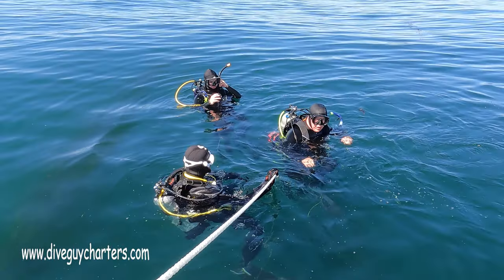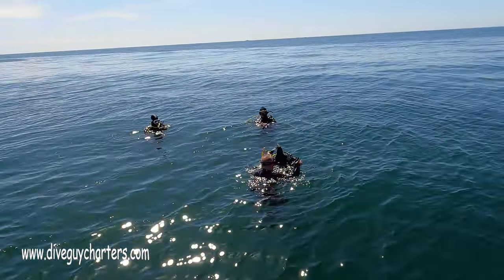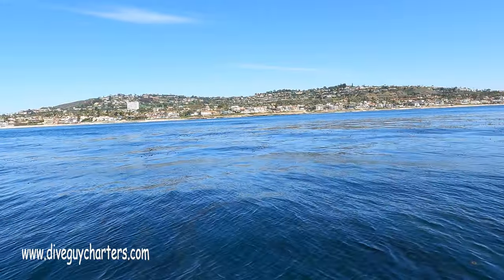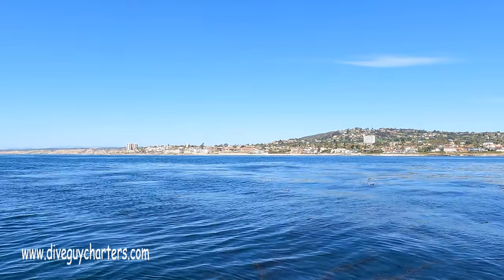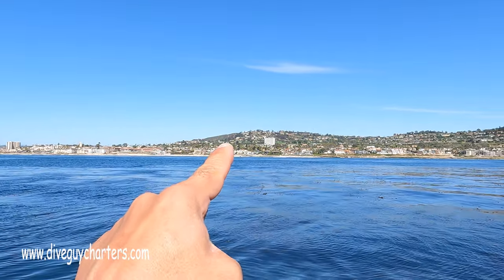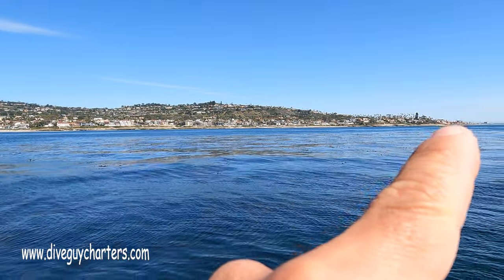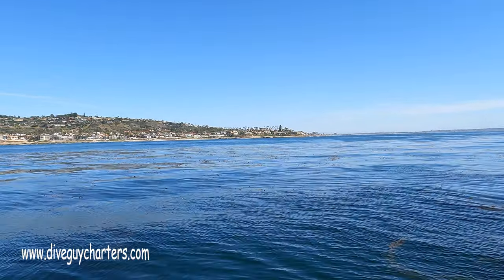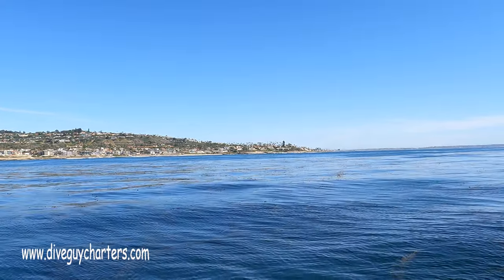Book Your Next Open Water Class on DIVE GUY Charters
Dive Guy Charters can take your next open water class to where ever you want in San Diego. No long surface swim!